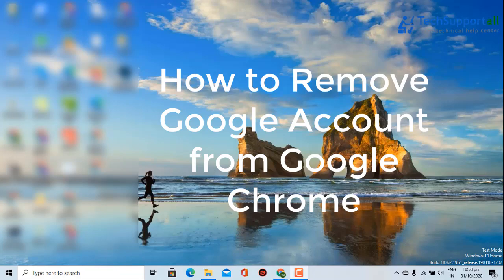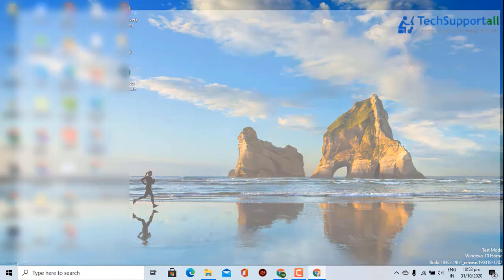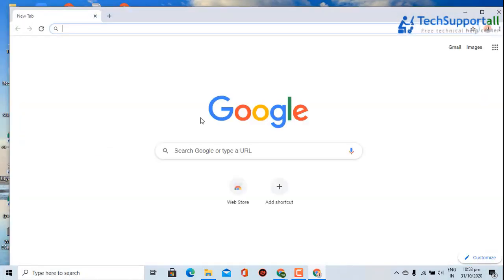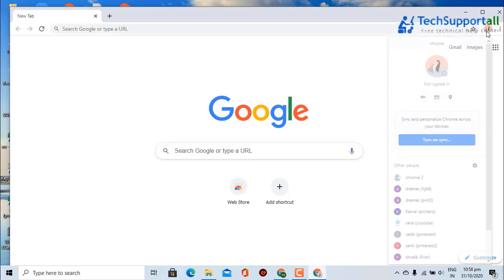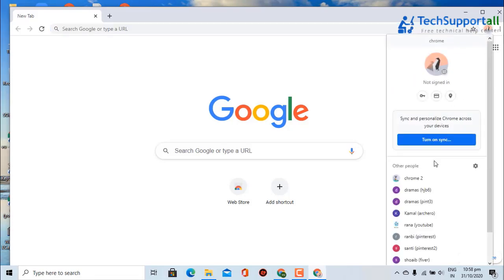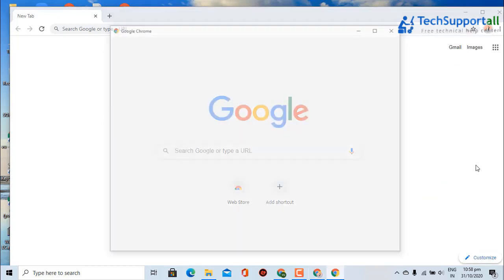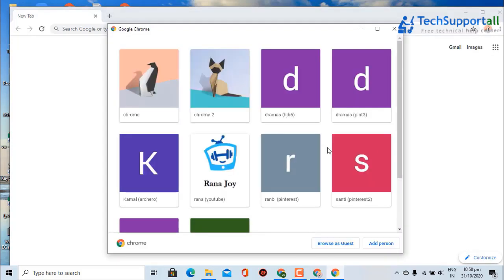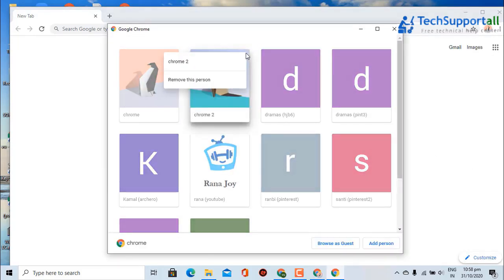How to Remove Google Account from Chrome Completely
Let's see How to Remove Google Account from Chrome Completely